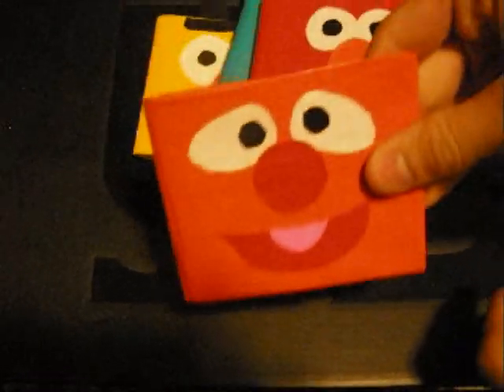Sesame Street Duct Tape wallets for tannerdafnis14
Heres all your sesame street characters
they are awesome